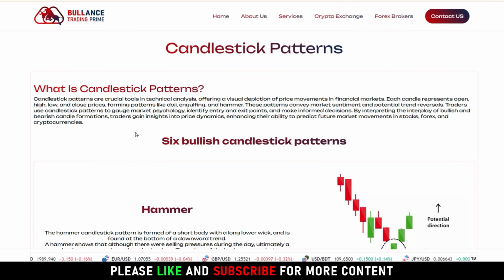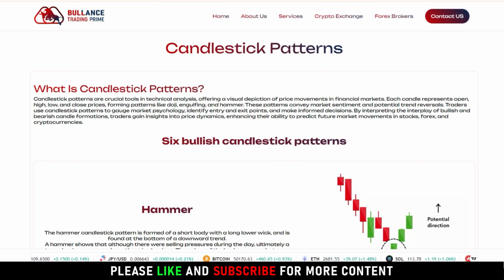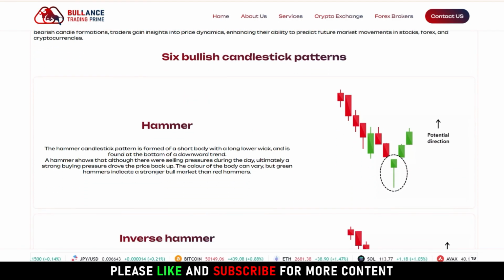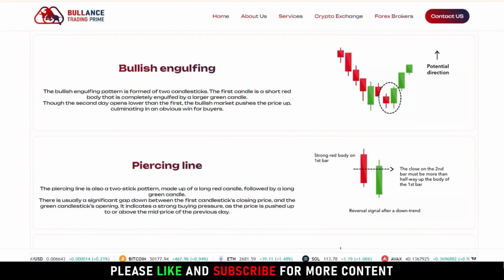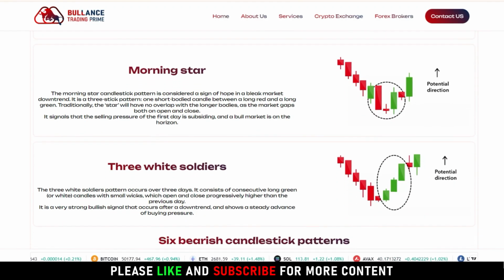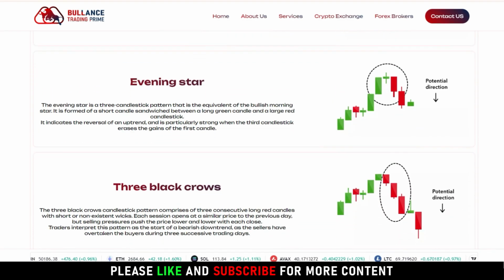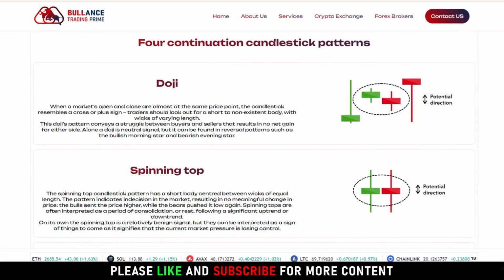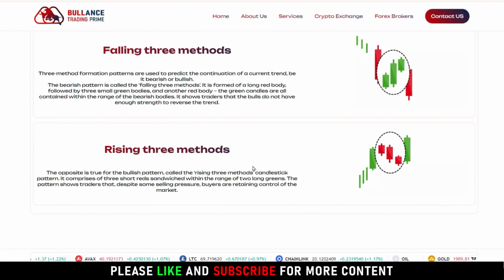What is candlestick patterns? | Candlestick Patterns Free Course | BullancePrime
What is candlestick patterns? | Candlestick Patterns Free Course

---RelatedTags: candlestick patterns pdf
What is candlestick patterns with examples
What is candlestick patterns in forex
35 powerful candlestick patterns pdf
how many candlestick patterns are there
all candlestick patterns
Trading tutorial for beginners pdf
Trading tutorial for beginners free
online trading tutorial for beginners
how to trade stocks for beginners
how to learn trading for free
trading courses for beginners